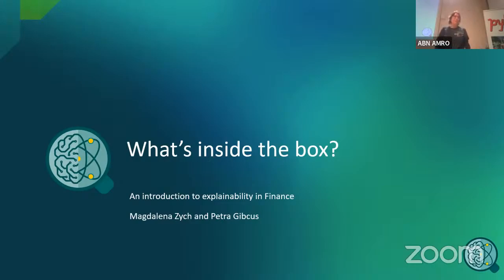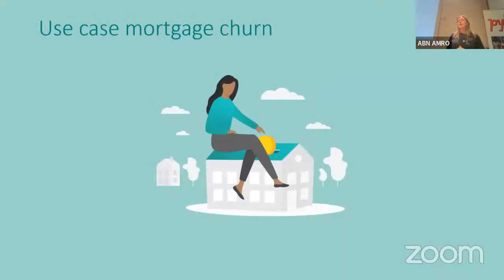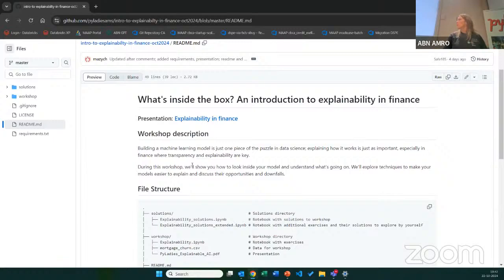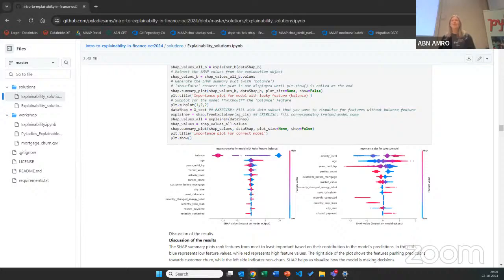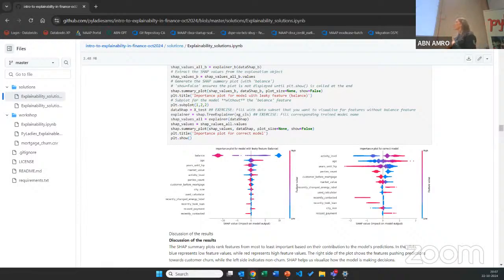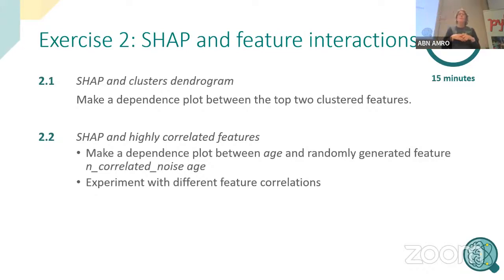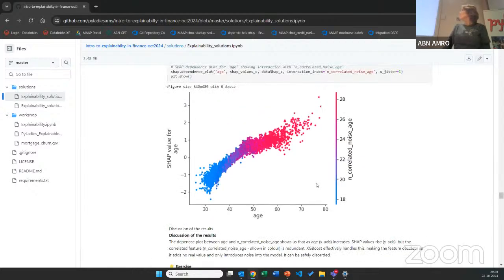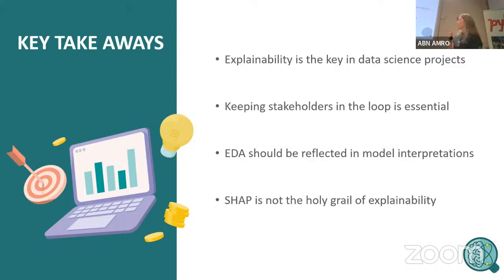What's inside the box? An introduction to explainability in finance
Building a machine learning model is just one piece of the puzzle in data science; explaining how it works is just as important, especially in finance where transparency and explainability are key.

During this workshop, we'll show you how to look inside your model and understand what’s going on. We'll explore techniques to make your models easier to explain and discuss their opportunities and downfalls.

Timeline:
00:00:00 - Introduction PyLadies Amsterdam
00:00:47 - Introduction workshop speakers: Petra Gibcus and Magdalena Zych
00:01:15 - What's inside the box? An intro to explainability in Finance
00:05:49 - Techniques for Explainable AI
00:08:00 - SHAP? What is it?
00:11:44 - Workshop Explainable AI: Mortgage churn use case
00:15:55 - Workshop setup
00:21:19 - Exercises 1: Introduction to SHAP visualizations self-exploration time
00:43:20 - Solutions walk-through: global SHAP, local SHAP, comparing SHAP explanations with different background samples
00:49:00 - Exercises 2: SHAP and feature interactions self-exploration time
01:02:26 - Solutions walk-through: SHAP and clusters dendrogram, SHAP and highly correlated features
01:07:21 - Exercises 3: SHAP clustering; Solutions walk-through: calculate SHAP values, UMAP dimensionality reduction, HBDSCAN clustering, SkopeRules to extract meaningful insights
01:13:44 - Workshop Wrap-up and Q&A
01:19:32 - PyLadies Amsterdam Announcements

Speakers:
Petra Gibcus
Petra is a data scientist at ABN AMRO with a university degree in Econometrics. She is really passionate about understanding the needs of stakeholders and moving them forward in data-driven decision-making.

Magdalena is a data scientist at ABN AMRO in the wealth business line, driven by a passion for uncovering hidden details within big data sets and understanding the intricacies behind models. Previously, she specialised in time series analysis and modeling in biomedical sensors and biomechanics. She holds a degree in Applied Physics and a PhD in biomedical engineering.